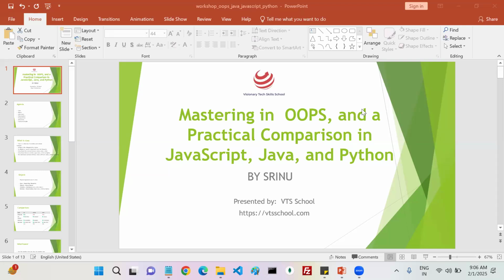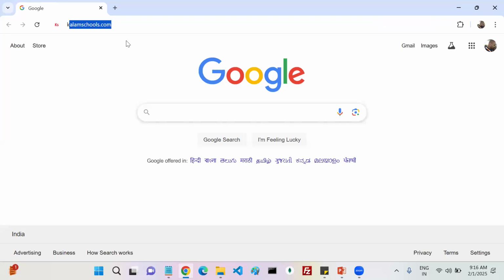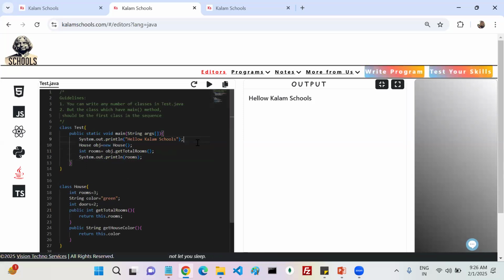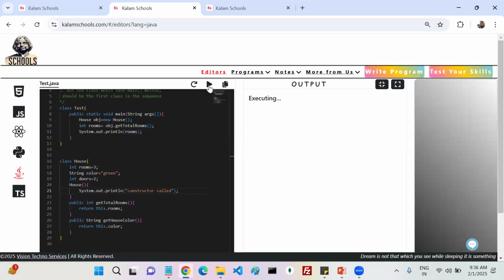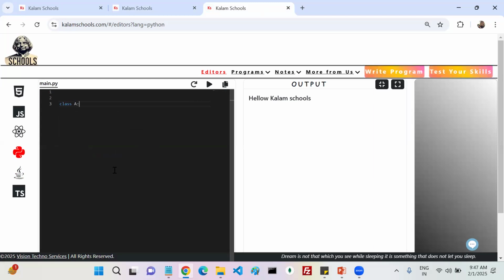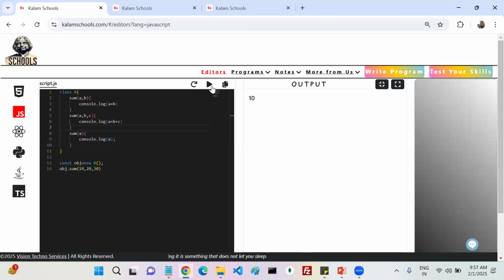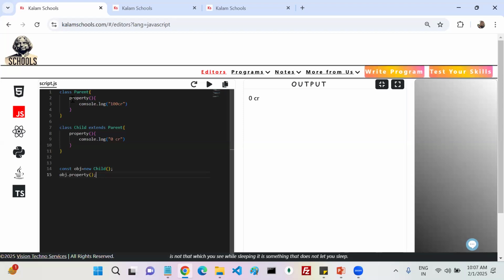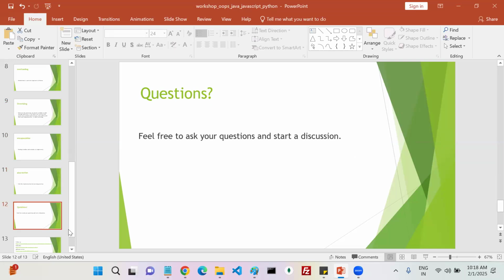Mastering in OOPS and a Practical Comparison in JavaScript, Java, and Python BY SRINU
Mastering  in OOPS and a  Practical Comparison in JavaScript, Java, and Python